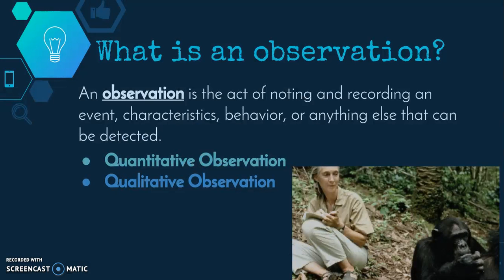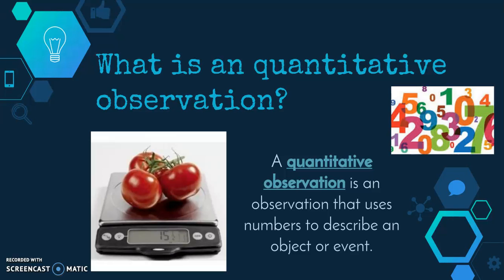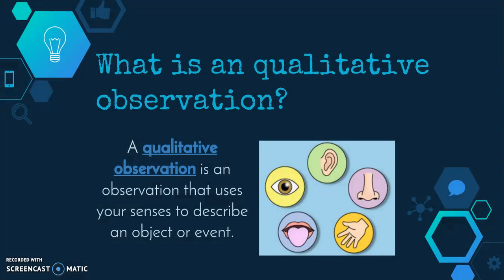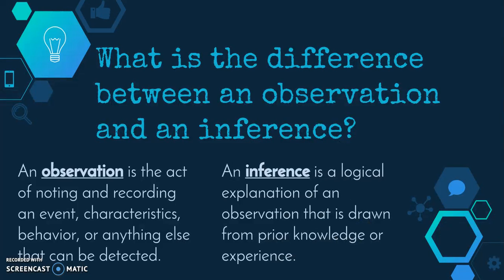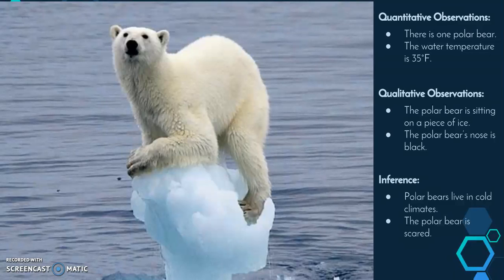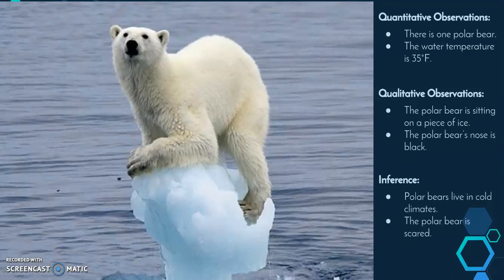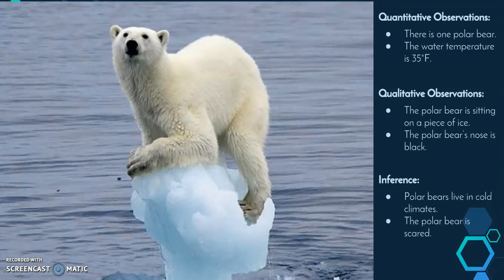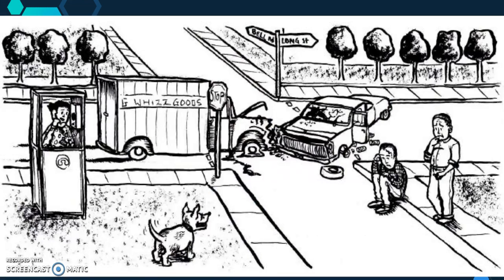Observations and Inferences Flip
Observations and Inferences are an important part of data collecting and drawing conclusions as we continue our journey through the Scientific Method.